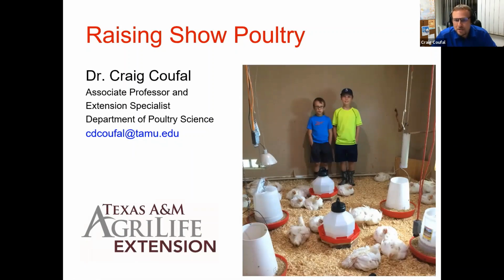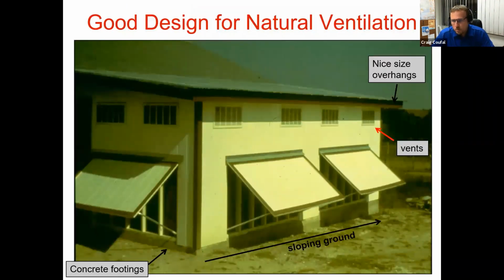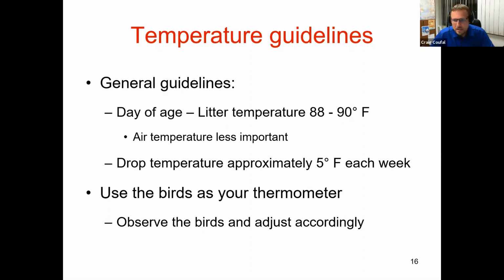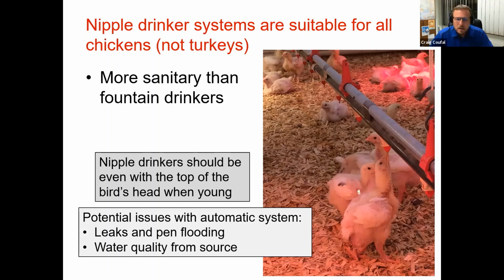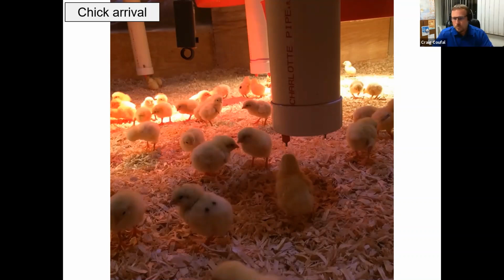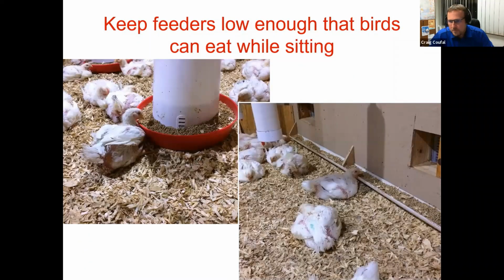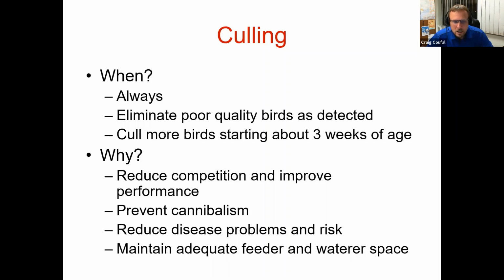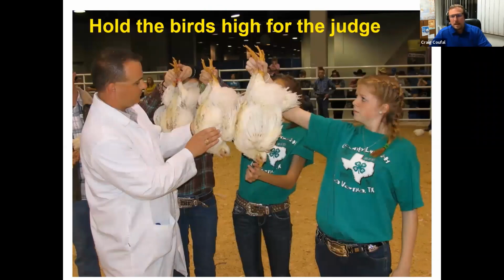Bastrop and Lee County 4-H present: Livestock 101 Rabbit Session Recording (11/05/20)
Thank you all so much for watching our video, we hope you all had some fun and learned something new!

We and our Youth Livestock Ambassadors would love it if you could help us out by having each youth participant complete our post-program survey by clicking on the following

It is a short survey that takes approximately 2-3 minutes and helps us to improve the quality of our programs and activities by providing feedback that will be used by our Youth Livestock Ambassadors to help plan for future programs and activities.  It also helps us stay up to date on what you all need or want to see from these programs.